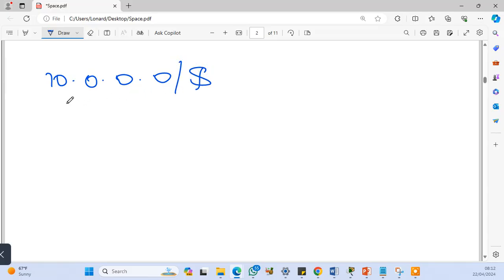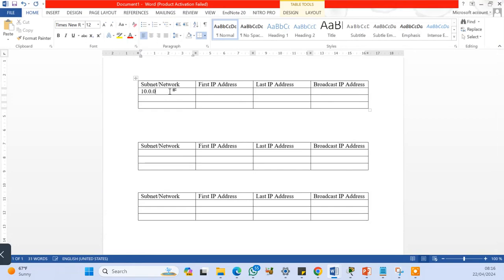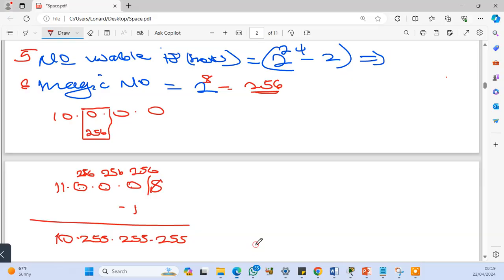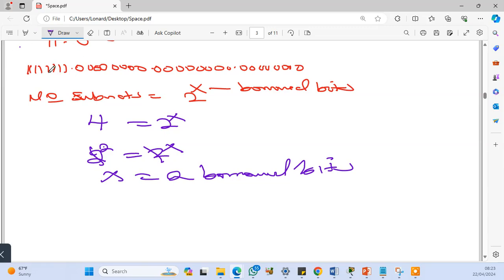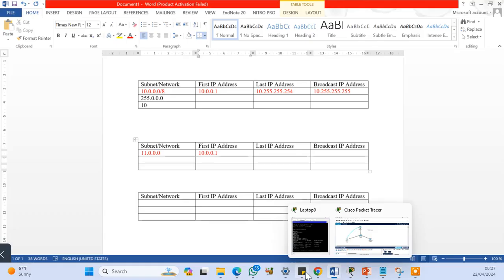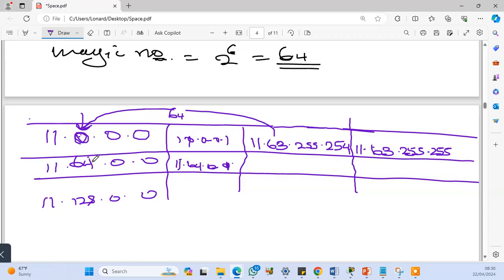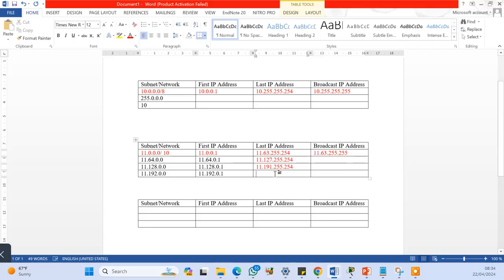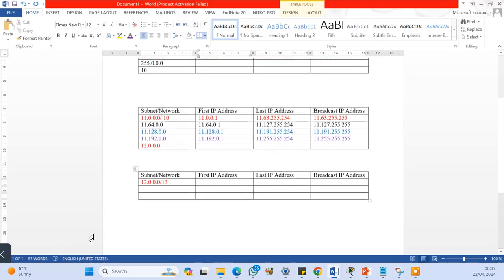Subnetting – Class A Network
A Class A IP address is designed for very large networks.
It provides a large number of host addresses and uses the first octet to identify the network portion.